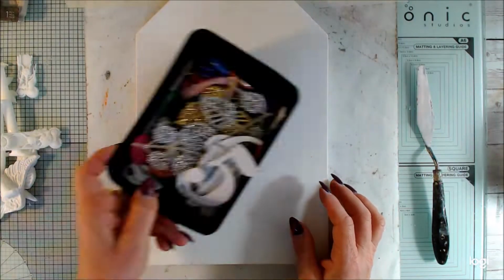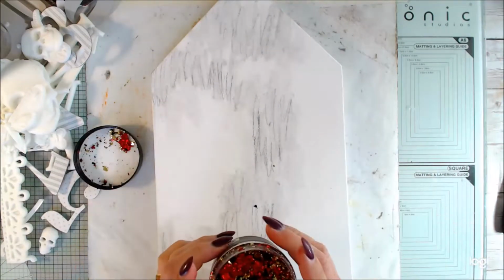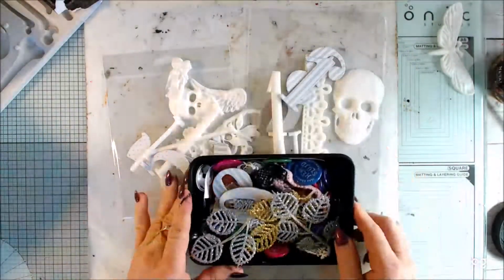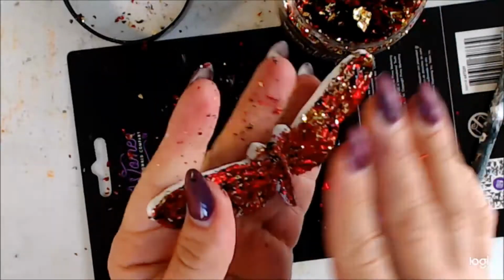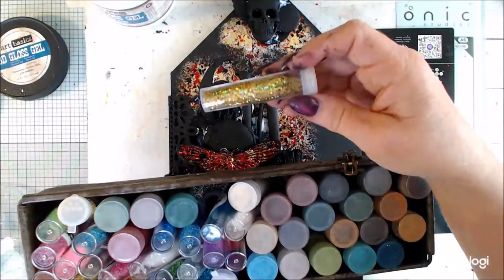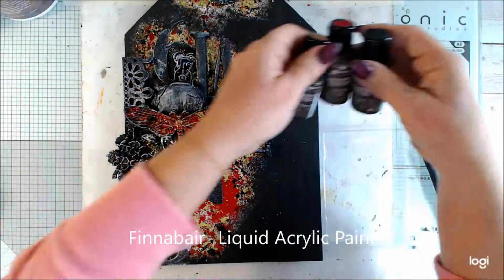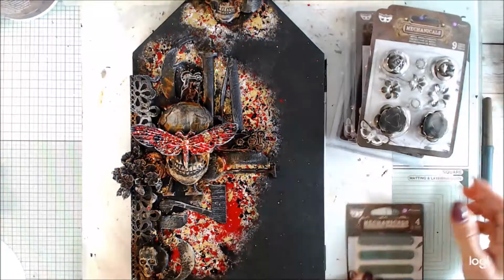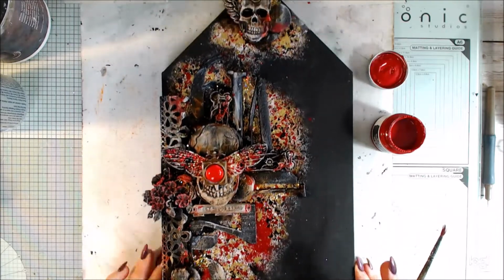Mixed Media Canvas Believe in Yourself by Katja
Hello dear mixed media lovers!
Time for a canvas with lot of moulds from Finnabair- Prima Marketing and Re Design. I have used the lovely Metallic Flakes  from Finnabair for an amazing metallic effect.
So watch the free tutorial from me Katja and Enjoy!

**Social media**